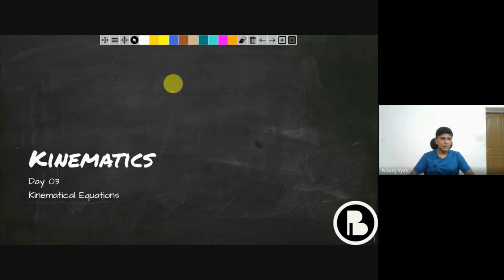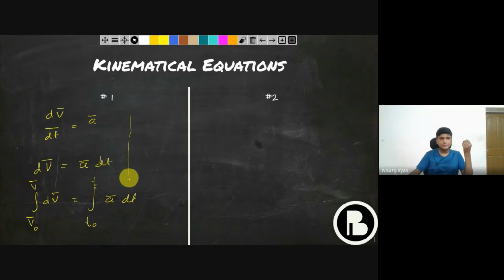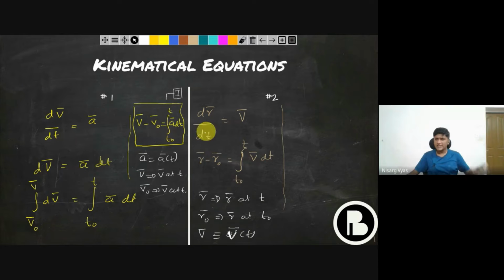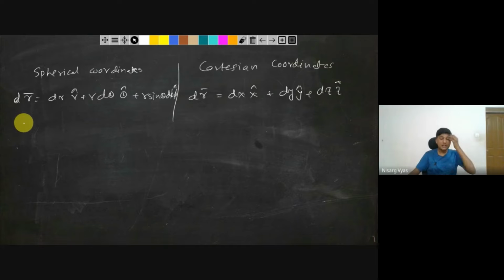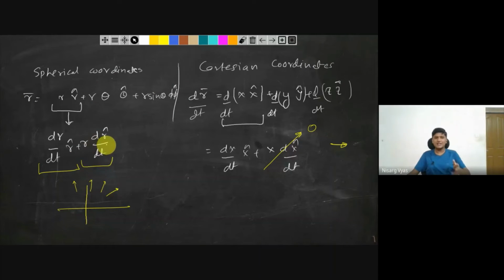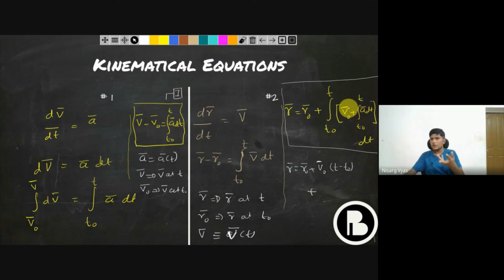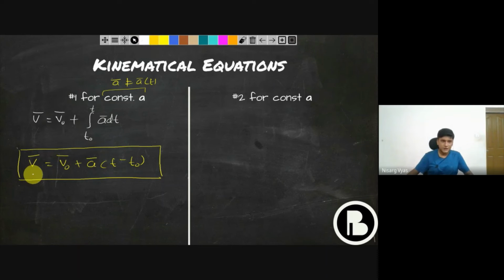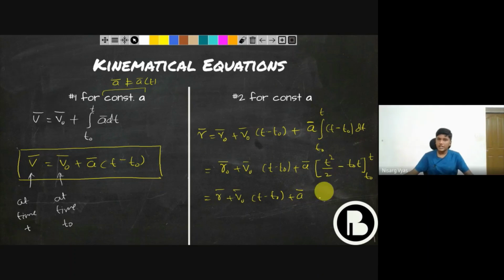LECTURE - 04 PART - 01 | IIT JAM | CLASSICAL MECHANICS | Kinematic equations in 1-D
Hi everyone,

WELCOME TO PROJECT BHAGWATI!

This lecture series will help you to build basic concepts of Mechanics which will be helpful for your IITJAM/TIFR/JEST/CSIR-NET entrance examinations.